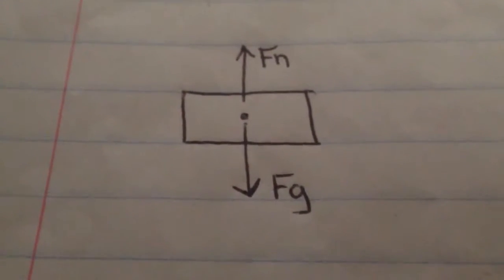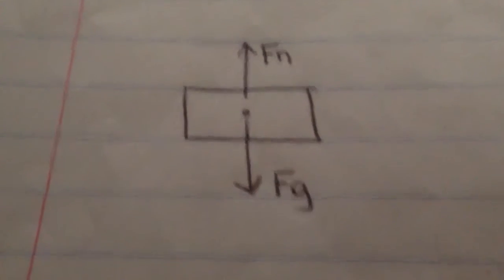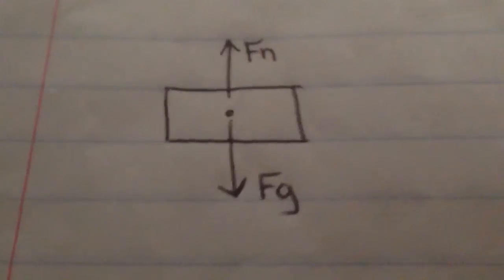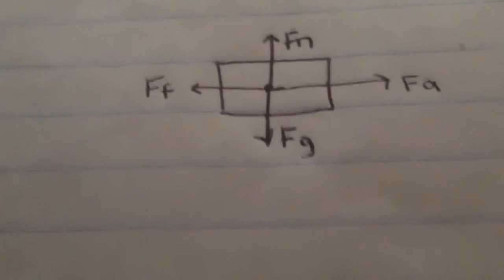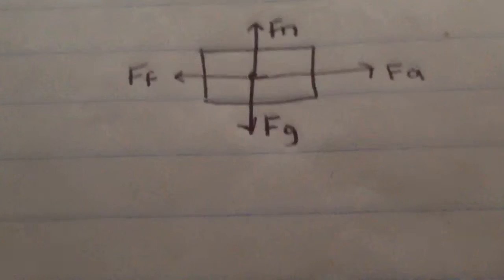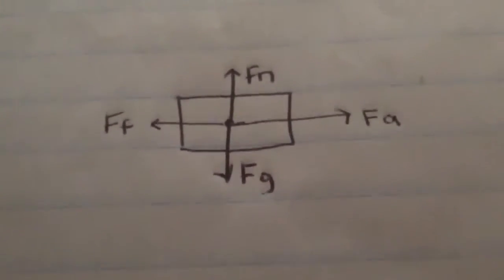Mr. Uubel physics assignment. 2.0 (now with bloopers!)